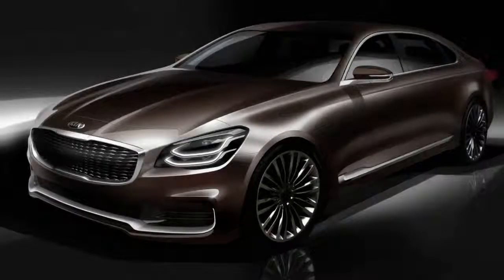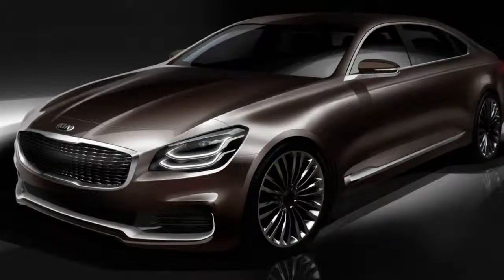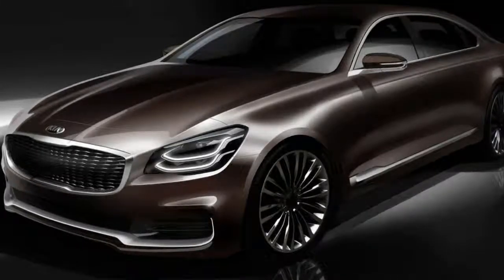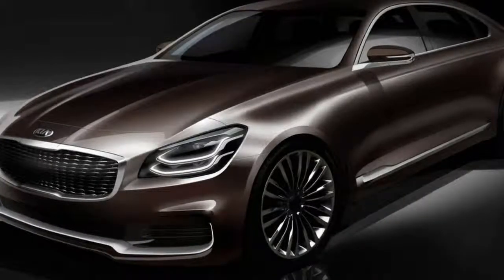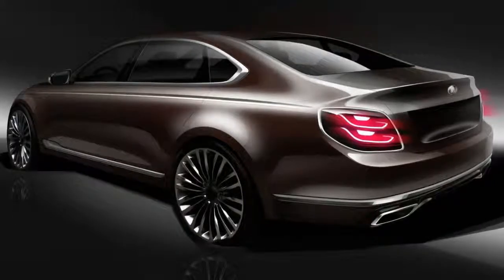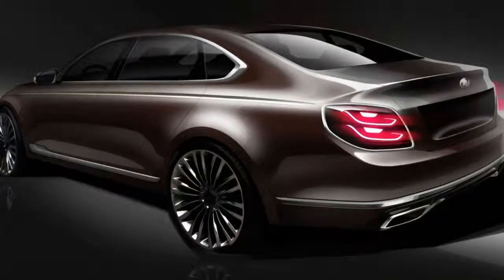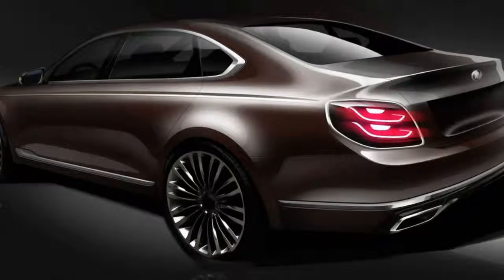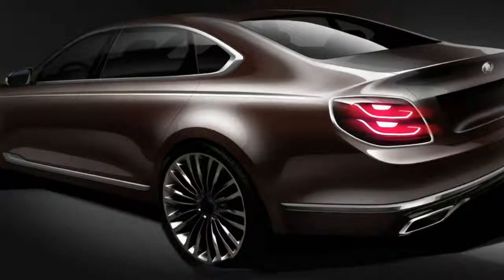Kia K900 Teaser Sketches Preview New Look For Suave Sedan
Kia K900 Teaser Sketches Preview New Look For Suave Sedan - Kia is currently making a splash at the 2018 Geneva Motor Show with its new Ceed compact, but the automaker is keen to remind us what’s to come on the other end of the spectrum. A few teasers of Kia’s K900 flagship sedan have come out in recent weeks, and with the initial media blitz of Geneva winding down comes this latest teaser from the manufacturer – a pair of sketch renderings that preview the new sedan.

According to Kia, the K900s fresh styling is “sophisticated and stately” and “introduces a modern air of elegance and gravitas to the large sedan segment.” If that’s not abstract enough, the automaker goes on to say the car’s grille is conceptually based on the “changing shape of condensed energy” and that the car’s headlights are “influenced by the trajectory of light.” That last bit at least makes some sense considering headlights are, you know, supposed to light up and all.